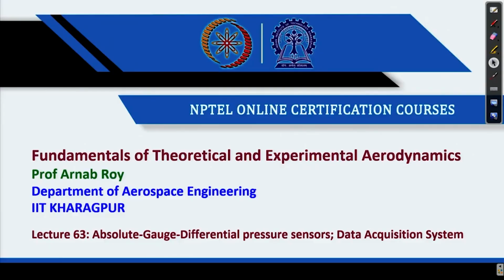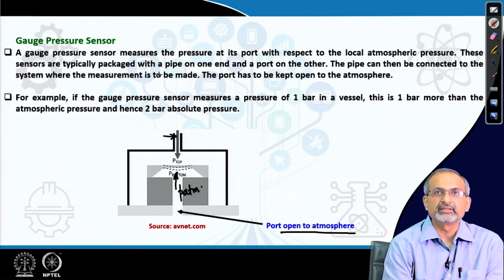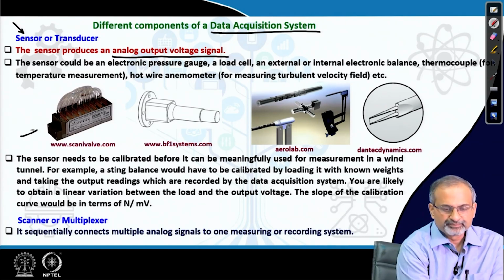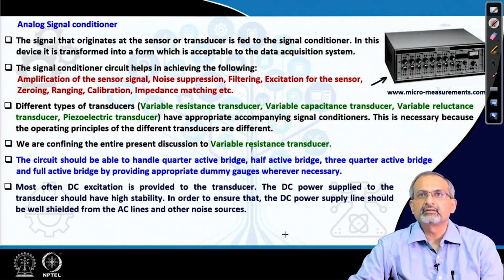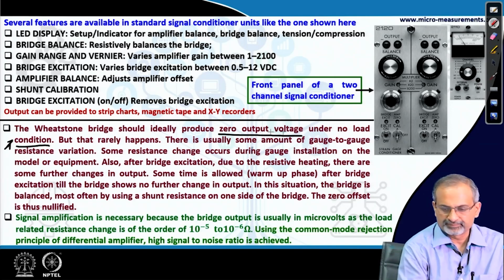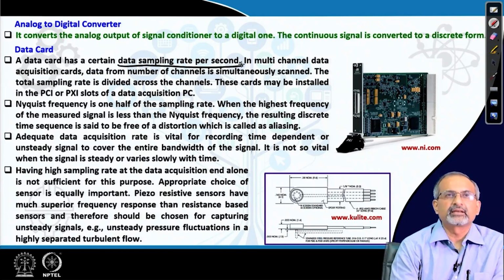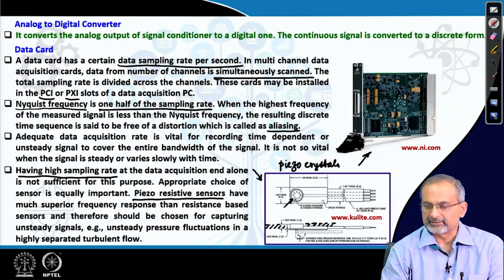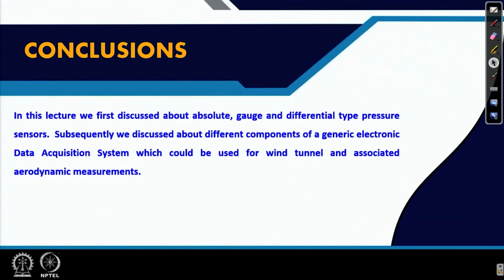Lec63: Absolute-Gauge-Differential pressure sensors; Data Acquisition System